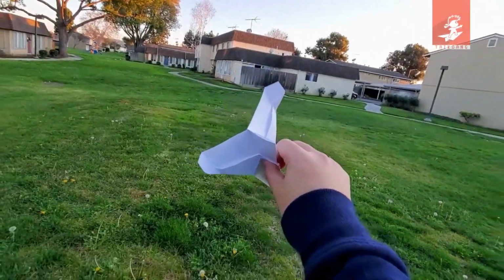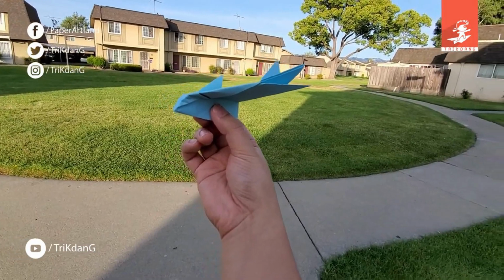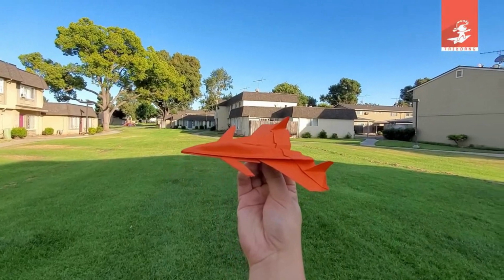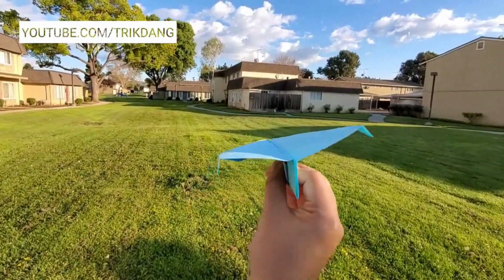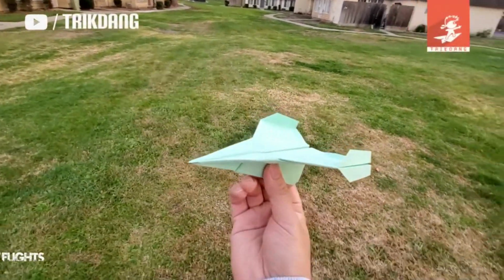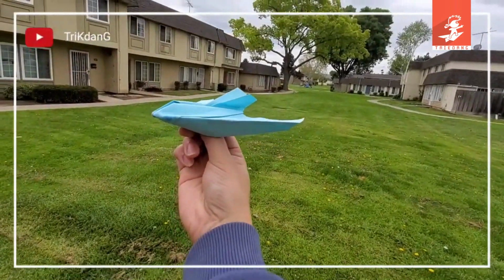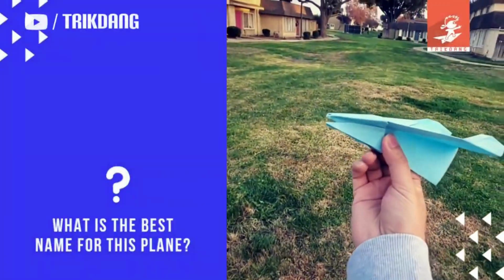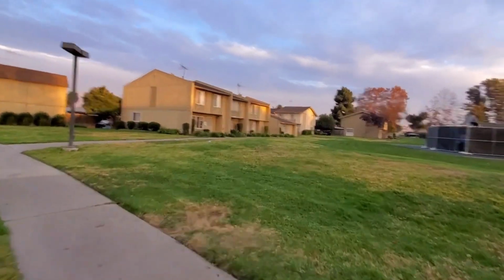Paper Airplane Showtime - 2020 Rewind | Which one is your favorite?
Support my paper airplane book

Welcome to the Channel of best paper planes in the world. Let's learn how make a paper airplane that flies far, fast, boomerang. You can also learn how to make paper airplanes that loop, flap glide! On this origami tutorial, I will show you step by step instructions of how to make a paper airplane that flies.

► ABOUT the ORIGAMI:
• DIFFICULTY:     Easy
• MATERIALS:     Letter Size 8.5" x 11" [20 lb or 24 lb] or A4 paper [80 g/m²]. For some origami, you need to use Origami Paper [Square Paper]

► THROWING ADVICE:
In general, a plane will fly successfully if it is held and thrown at 20° to 30° properly. However, each plane will require special throwing technique. Please follow the video instructions for more information.

► FLYING CONDITIONS:
Keep in mind that paper airplanes are made with paper, and they are designed to fly in dry and windless conditions. However, there are some exceptional paper airplanes that can fly in windy conditions.

■ GET IN TOUCH :

I am TriKdanG, TriK Dang or simply Tri Dang [ Pronounce Tree Daang ]. I am a  professional paper airplane and origami designer. I create new paper planes, and I also love to improve traditional origami. If you like my work and you want to make friend with me,
You can find me at:

■ SUPPORT MY HARD WORK:

I spent many hours to design a paper airplane and make a tutorial. The design process can take up to 6 months or even more. Many adjustments were made to assure the paper airplane is foldable and fliable before a plane is considered for a tutorial. Then, it takes days to record the test flights, instructions and videos editing before the video is published on YouTube.

》Please help me keep up the channel by:

• Liking if you love or appreciate my hard work
• Watching my original videos.
• Leaving me feedback to improve the channel. I love your feedback and I will try to respond to every single comment. Remind me if I miss yours.

■ OTHER

► ETHICAL DESIGN:
   1. DO NOT remake the tutorial of my paper airplane designs.
2. Most of paper airplanes in my tutorials are original. If I got inspired from  some one, I will mention that person on my video description.  I will give credit to the inventor of the origami.